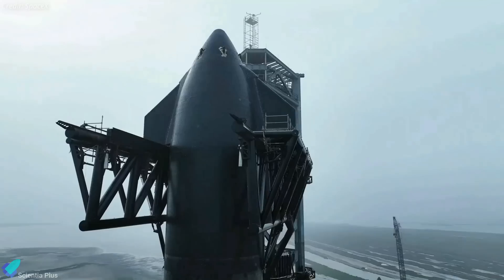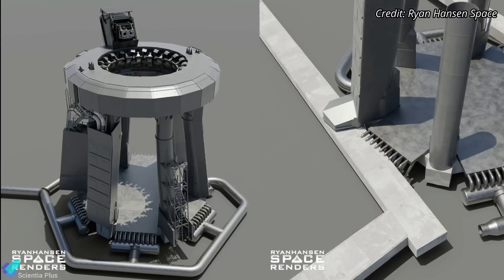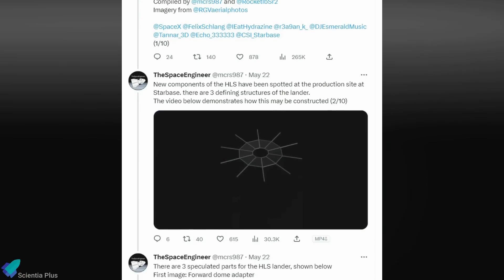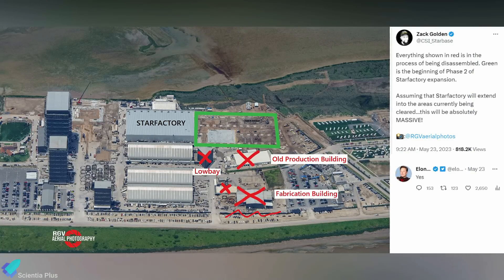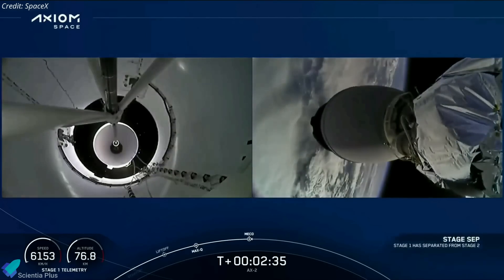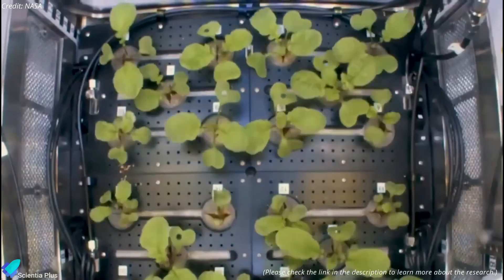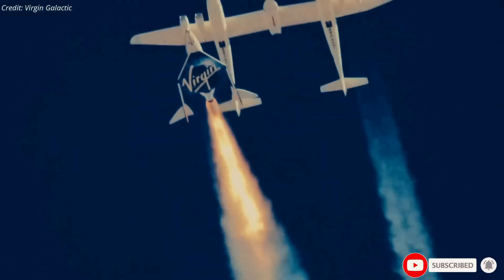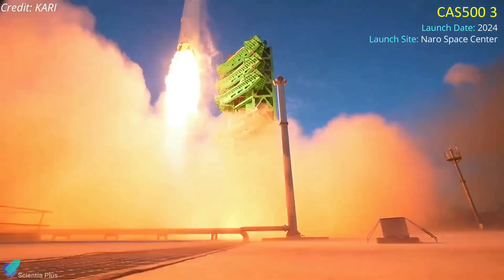Elon Musk Revealed New 6000t Starship & Raptor V3 Engine, Lunar Starship Construction, Unity 25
Elon Musk revealed new 300-ton SpaceX starship rocket and Raptor V3 engine. Starship water-cooled steel plate works continue. First Starship lunar lander parts spotted at Starbase.  SpaceX joins the FAA in a lawsuit. Starship-25 static fire test soon. SpaceX star factory construction.

SpaceX launches second Axiom Space private astronaut mission to ISS. Virgin Galactic makes its first suborbital spaceflight in nearly two years. South Korea launches research satellites on third Nuri flight.

Scripted on 25th May 2023

00:00 Starship Updates
06:53 SpaceX Ax-2 Mission Arrived At ISS
09:32 Unity 25 - Virgin Galactic Return to Flight
11:12 South Korea Homegrown Nuri Rocket's Third Launch

5. 2023 Humans to Mars Summit
8. Virgin Galactic Unity 25 Crew

Image Credits:
SpaceX
Starship Gazer
Niall Anderson
NASA
Virgin Galactic
KARI

Video Credits:
SpaceX
NASA Spaceflight
LabPadre
TheSpaceEngineer
Humans to Mars Summit
Axiom Space
NASA
Virgin Galactic
KARI